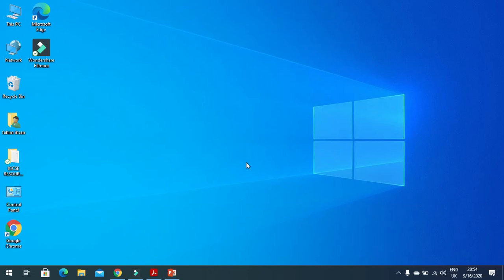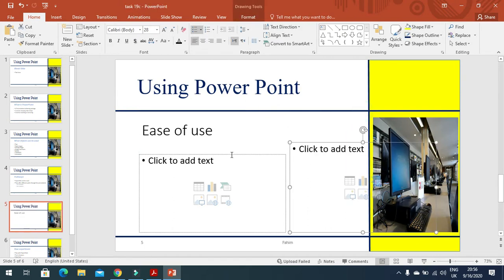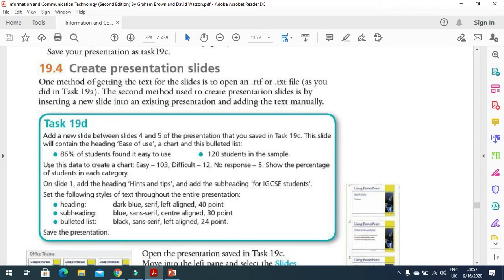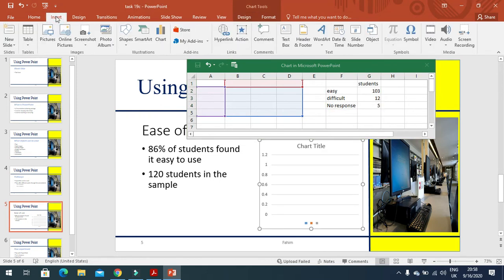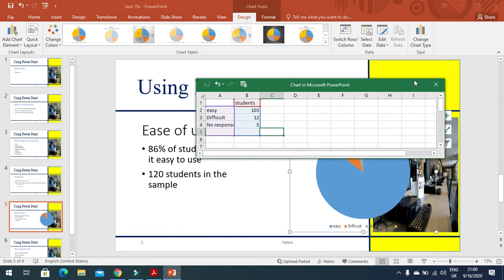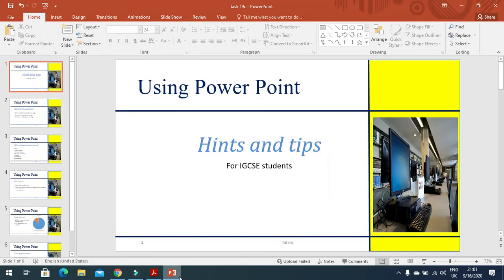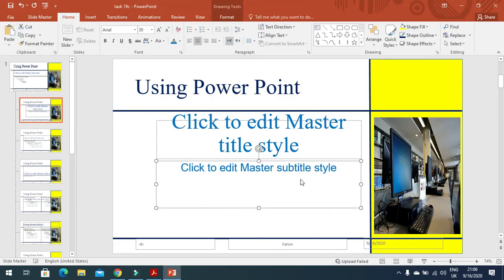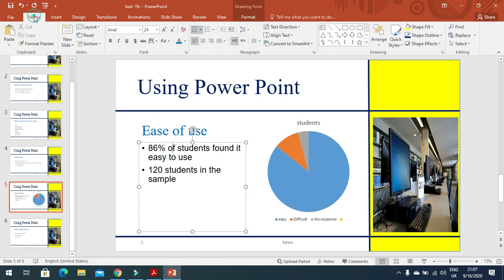Task 19d Presentation Layouts and Editing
Also learn about how to